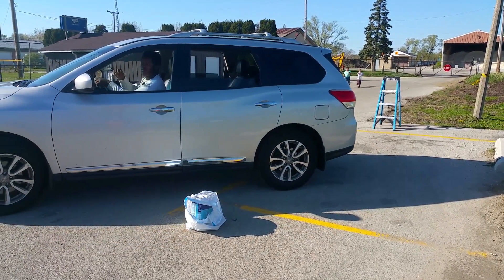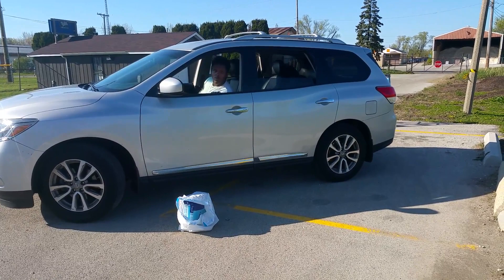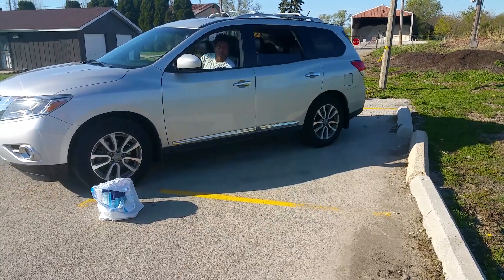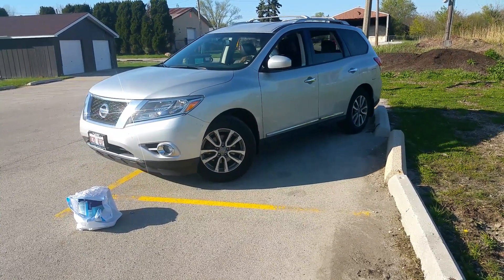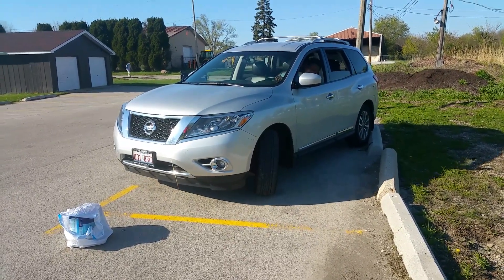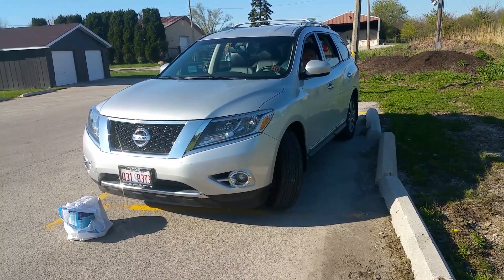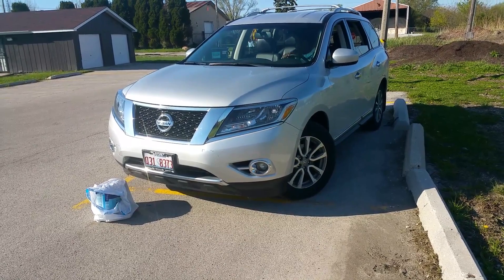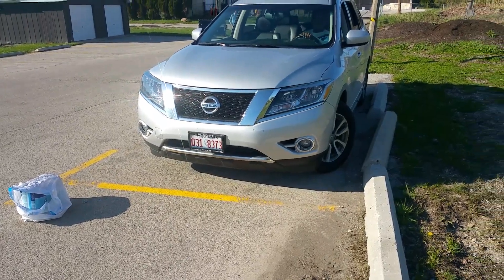CJ learning how to park 2017